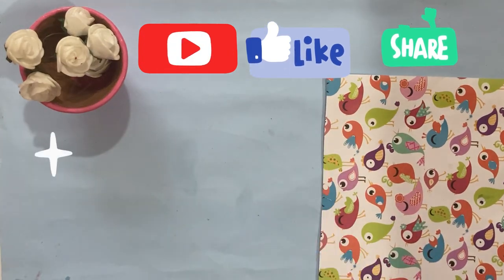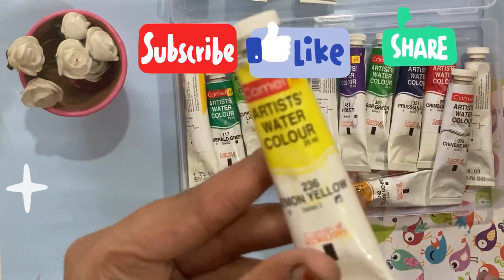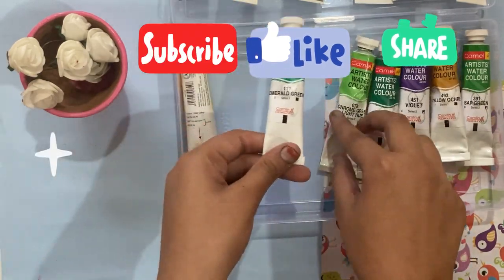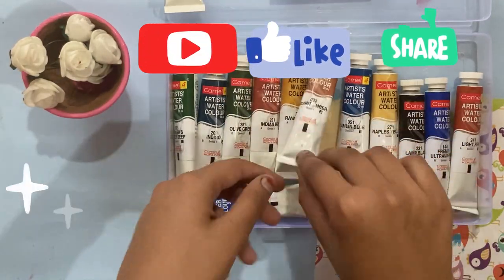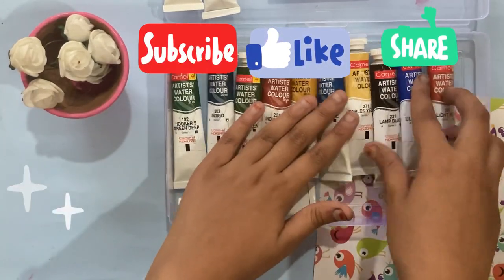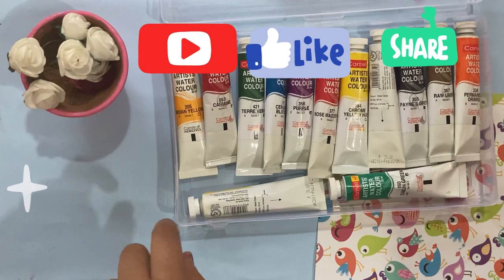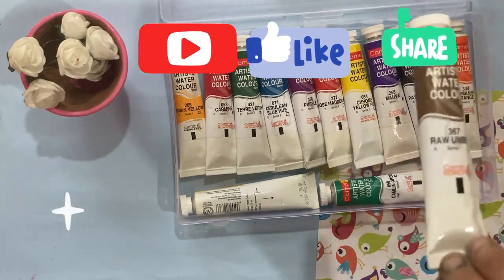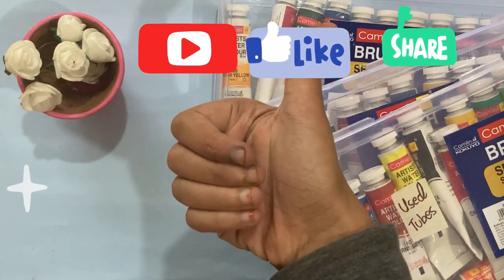Unboxing Of My New and Old Watercolour Tubes